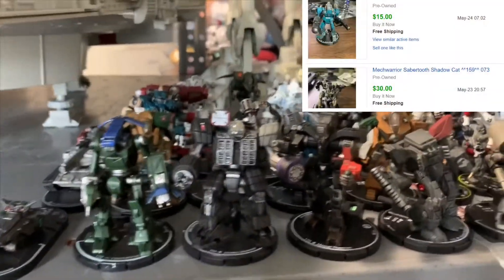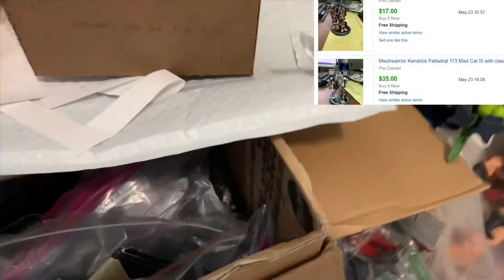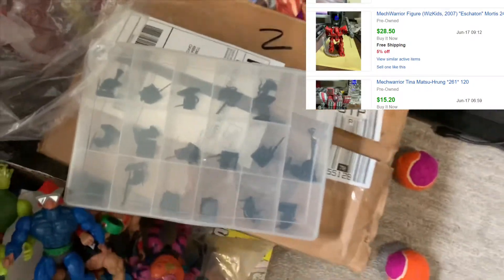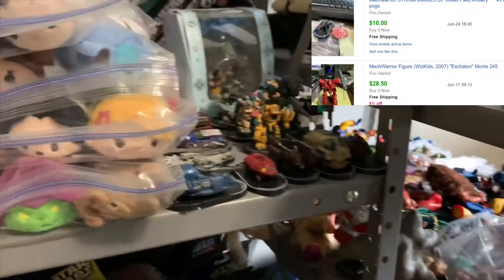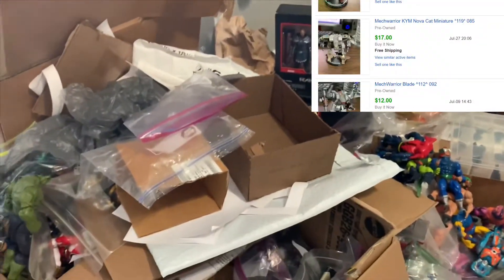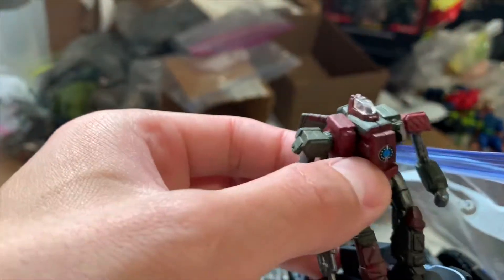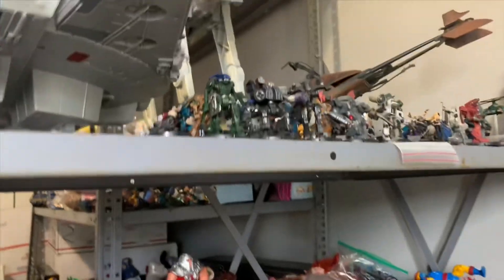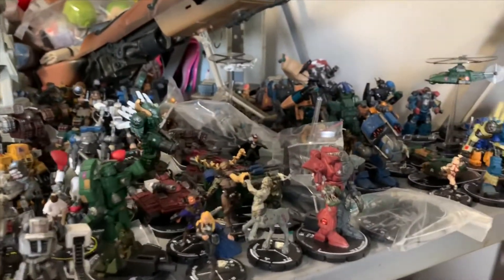How I will turn a 250$ purchase into a 1000$ or more profit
hi guys and welcome to the pokgi nation, here today i am going to show  you this purchase i made that will make me a good profit. this is a bolo so try your best to obtain it.

Merch.